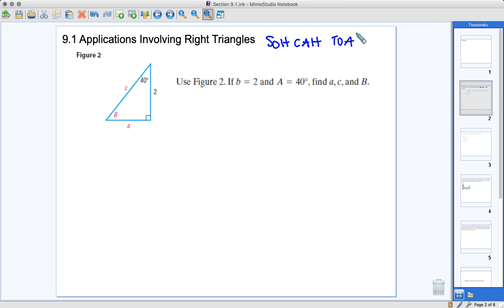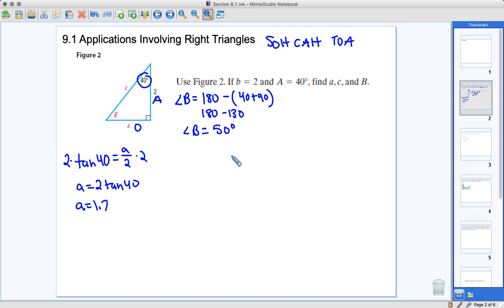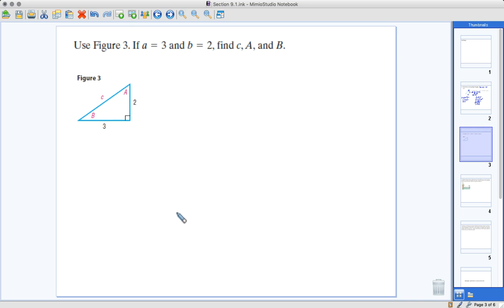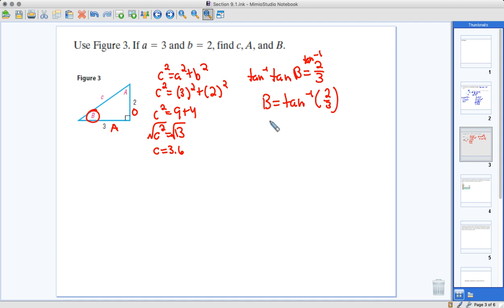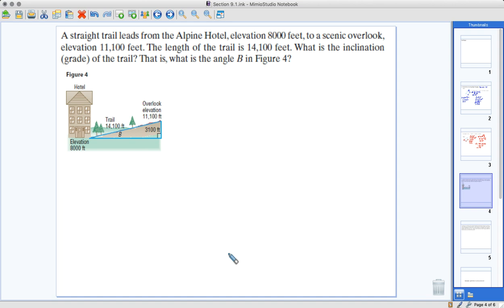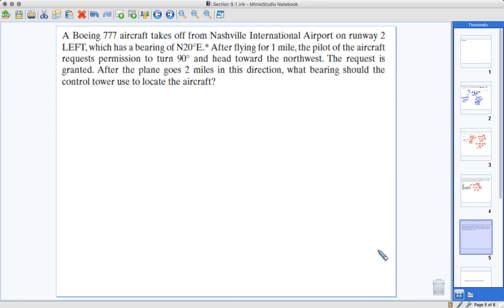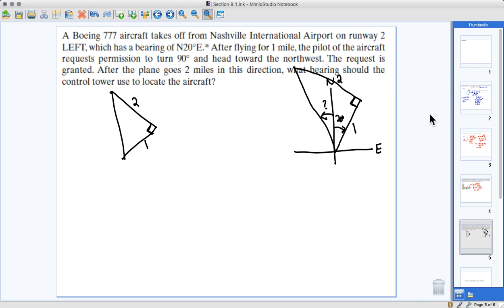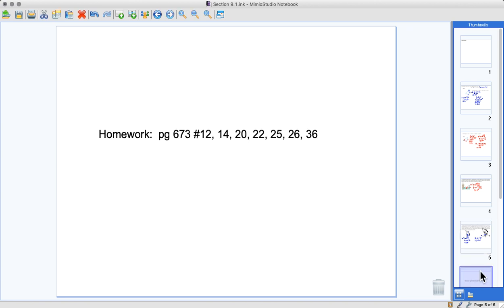Precalculus Section 9.1